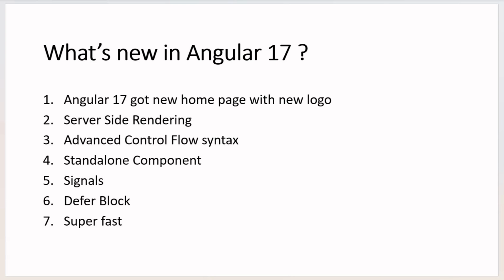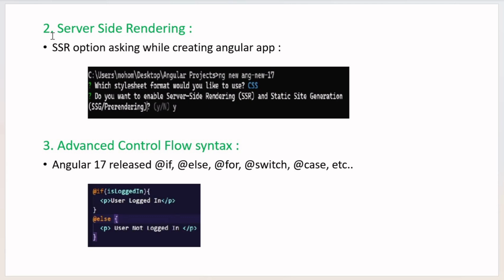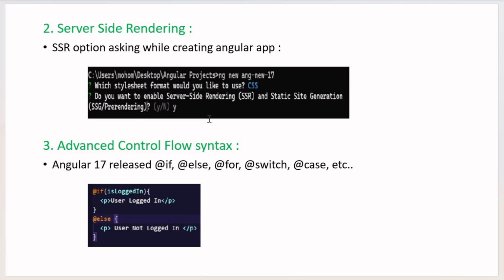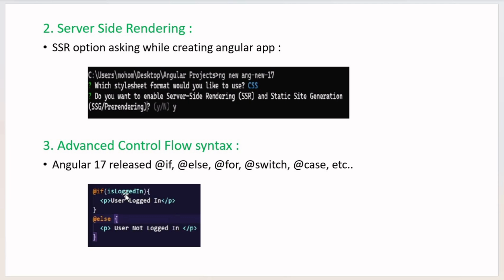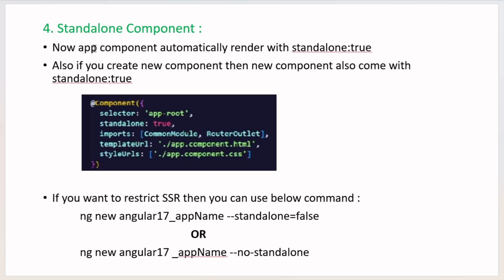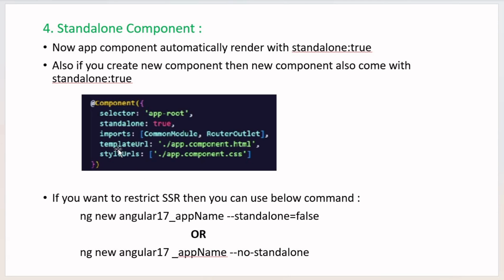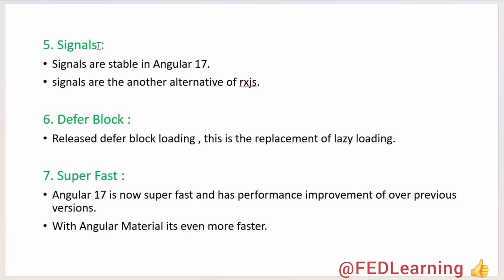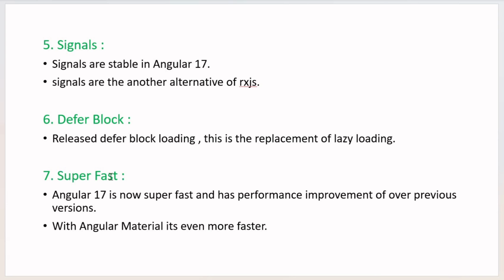What is new in angular 17 ?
What is the latest version of angular?
What are the new features in angular 17?
What is Server Side Rendering?
What is SSR?
What is the use of SSR?
What is mean by SSR ?
What is Standalone component?
What is Signals?
What is the use of Signals?
What is Defer block?
How to improvement performance of angular 17?